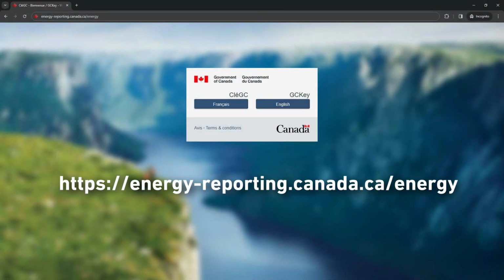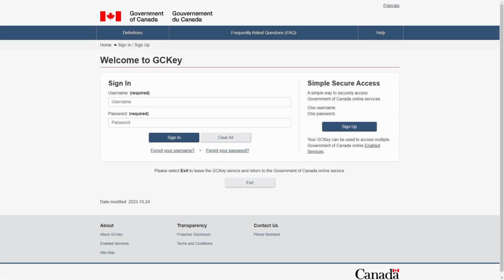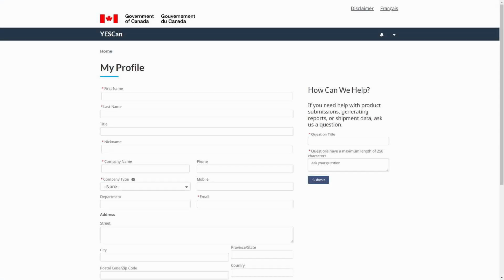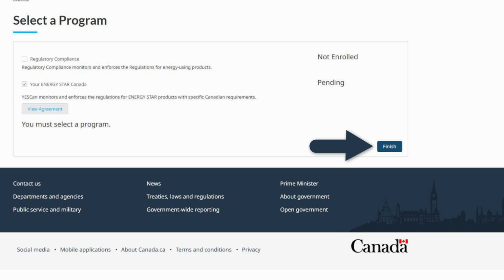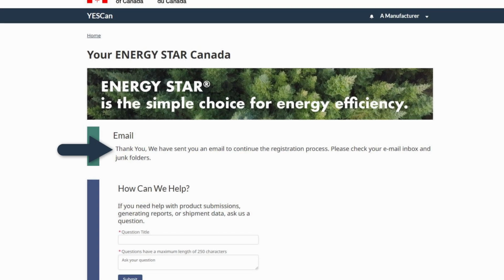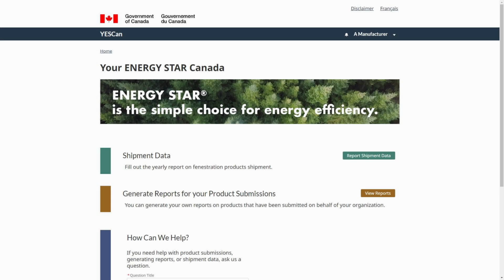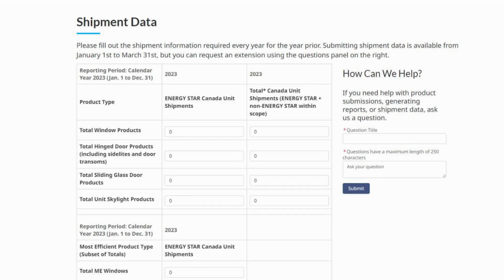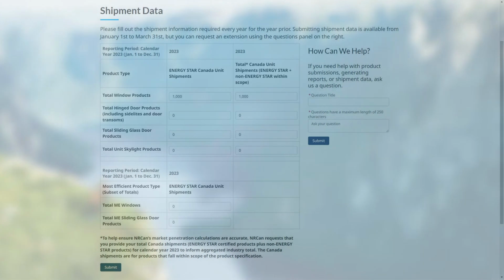YESCan | Product Shipment Data Walkthrough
The YESCan portal is a new tool launched by Natural Resources Canada that allows manufacturers to submit their fenestration product shipment data to NRCan.